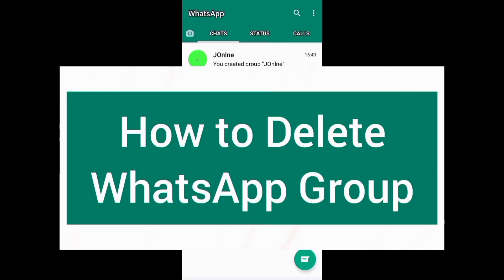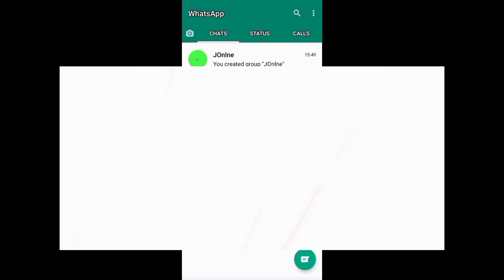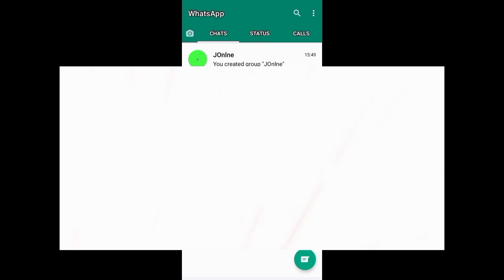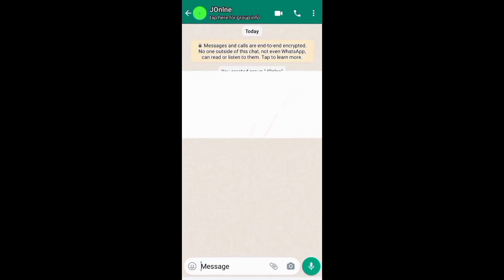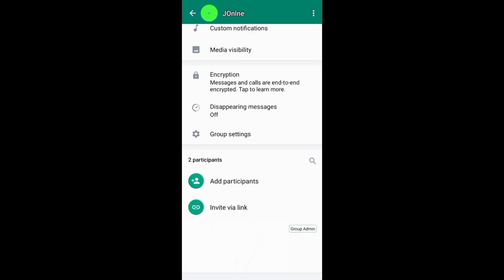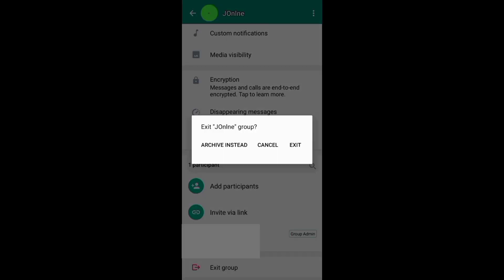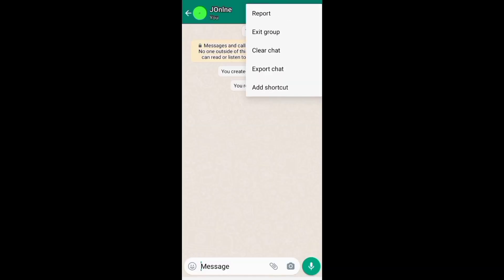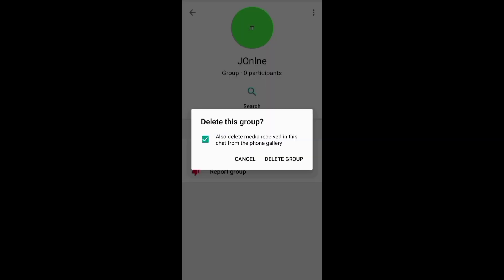How to Delete WhatsApp Group Permanently For Everyone (UPDATED)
This video is about how to delete WhatsApp group permanently for everyone. See how to delete WhatsApp group as admin on android. See also how to delete group on WhatsApp permanently by admin. In addition, see how to delete WhatsApp group created by me/you. Moreover, see how to delete WhatsApp group for all members on iPhone.

0:00 - Introduction
0:29 - Removing Participants and Leaving WhatsApp Group
1:26 - Deleting WhatsApp Group
1:50 - Conclusion